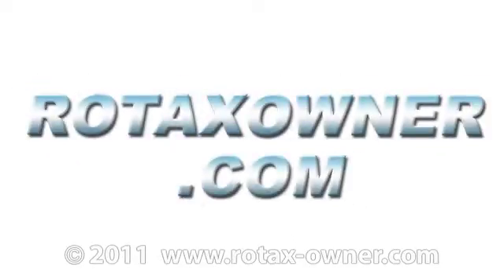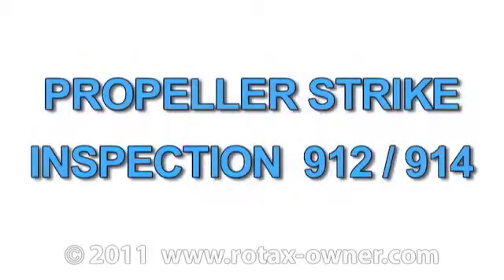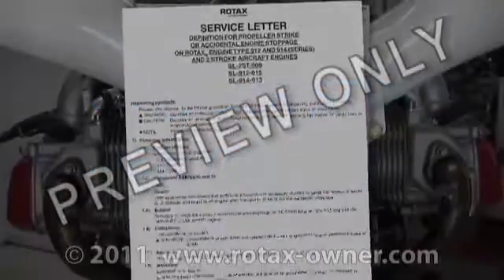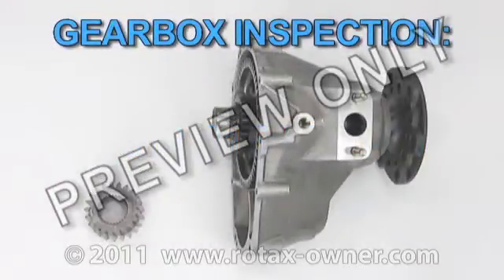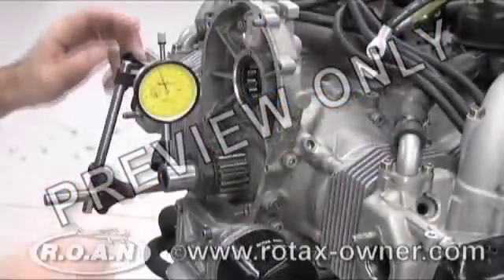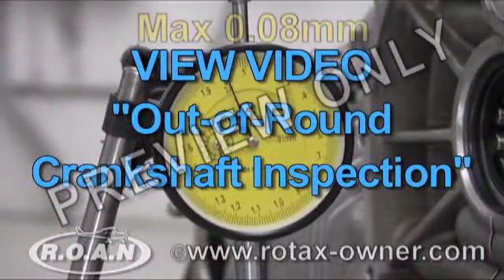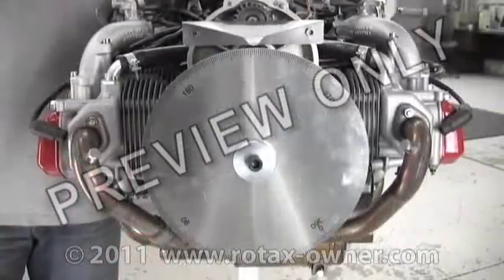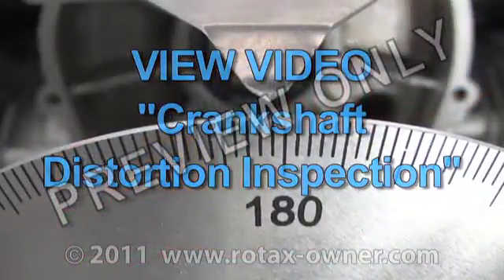Propeller Strike Inspection -- 912 / 914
-Learn the specific inspection procedures required after a   propeller strike.
-Learn the additional inspection requirements for an engine that is NOT equipped with an overload clutch.

This latest video released is packed with valuable information And highly recommended for all Rotax Owners, Operators & Maintenance Technicians.